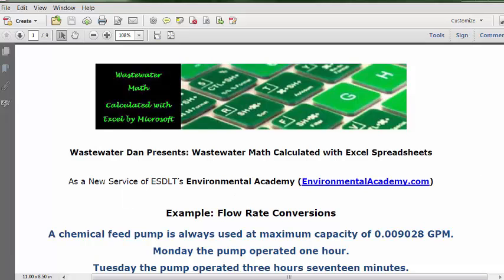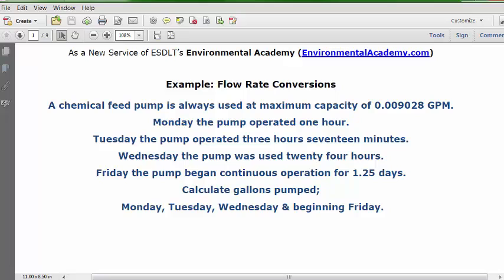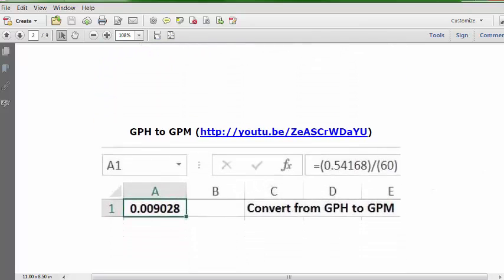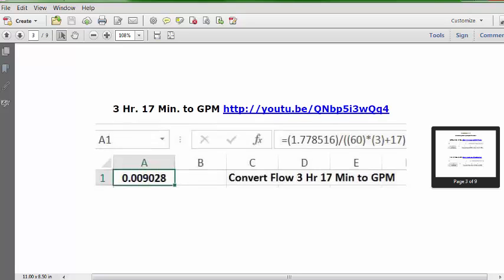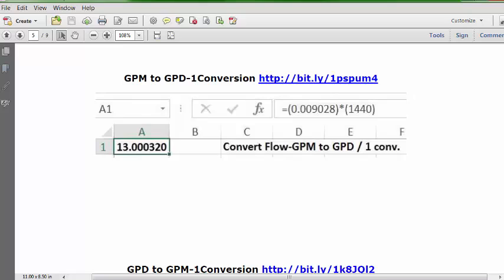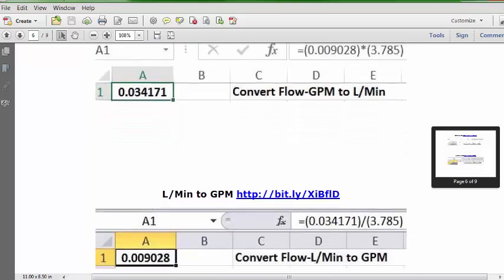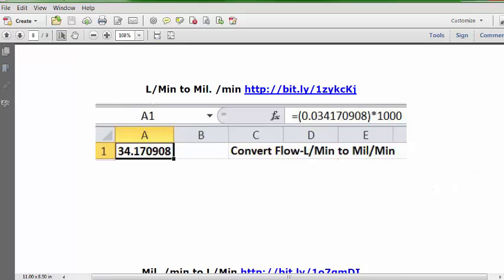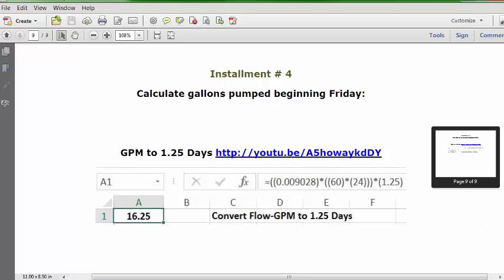Calculate multiple Flow Rates Conversions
WasteWater Math Educational / Tutorial Videos

Process Control-WasteWater Math Solution Videos

Explains many Flow Rate conversion Factors and Math Operators; Gallons per Minute-GPM, Gallons per Hour-GPH, Gallons per Day-GPD, Liters per Minute-L/Min and Milliliters per Minute-Mil.